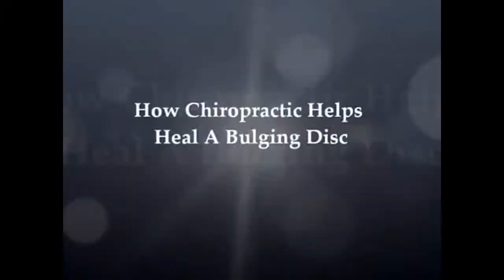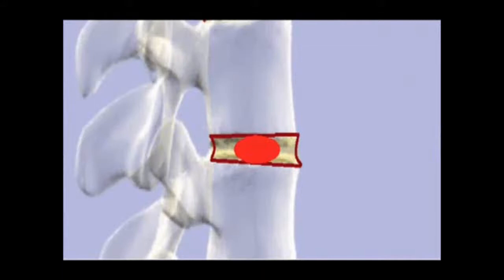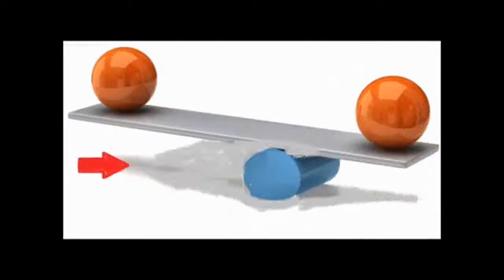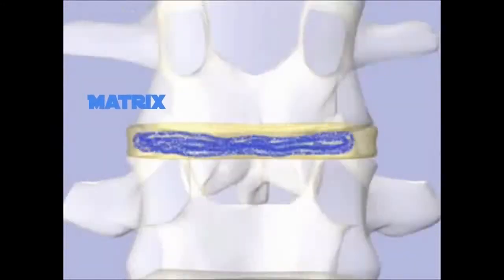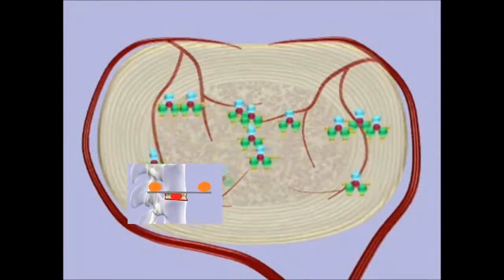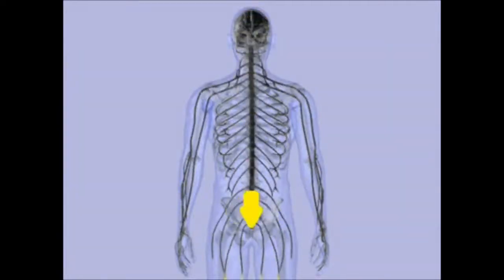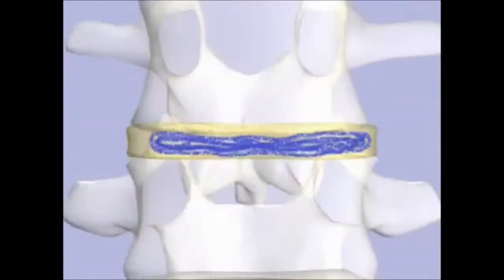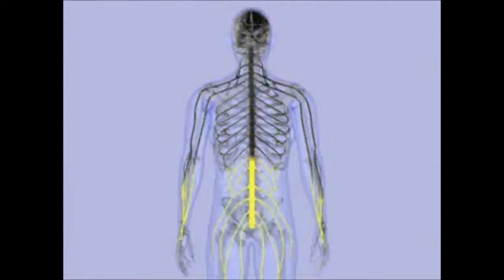How chiropractic help heal a bulging disc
Dr. Masoud Shamaeizadeh  explaine bulging disc
A Patient's Guide to Neck Pain  and spine